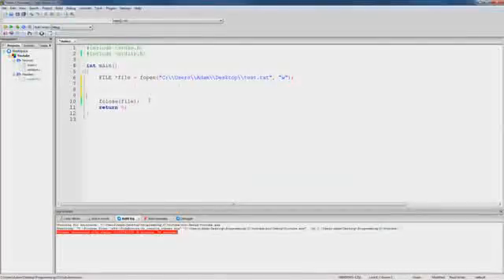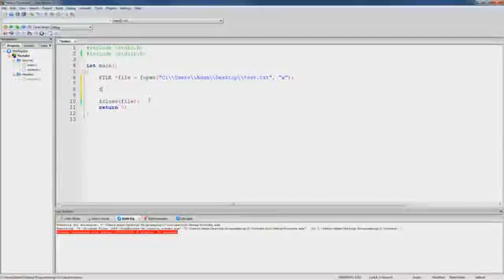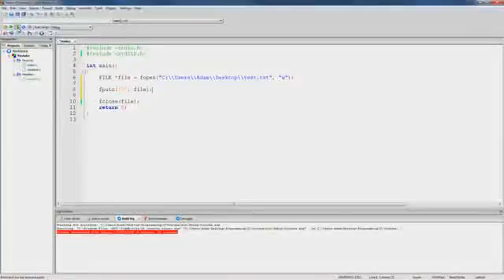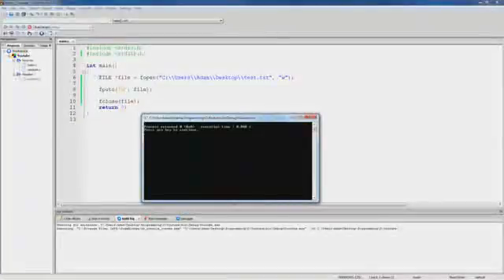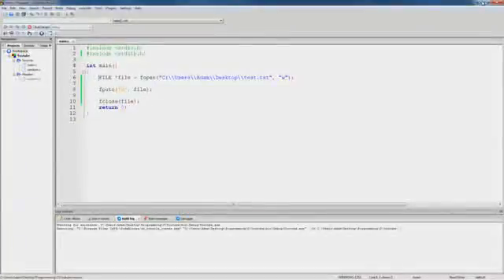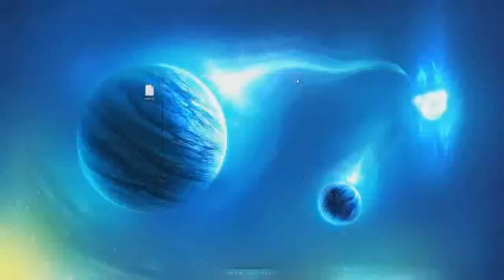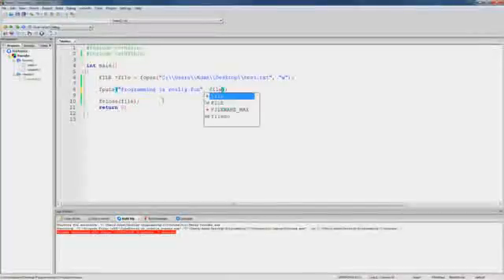C Programming Tutorial 70, Writing to Files pt 1